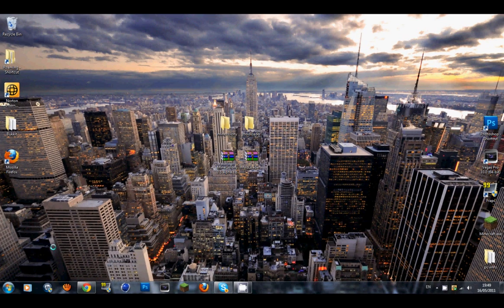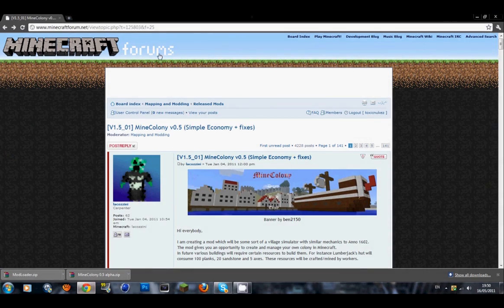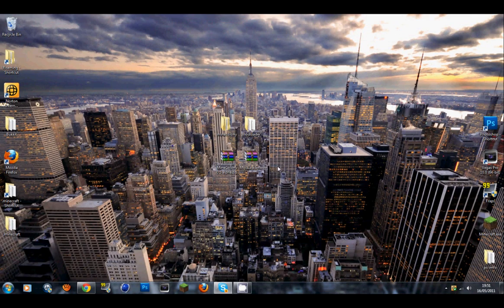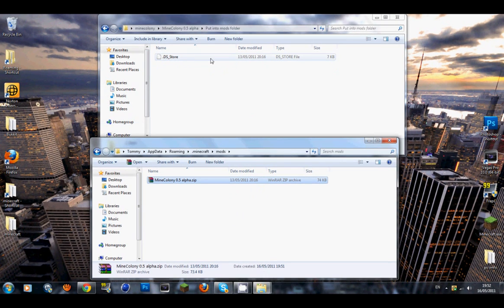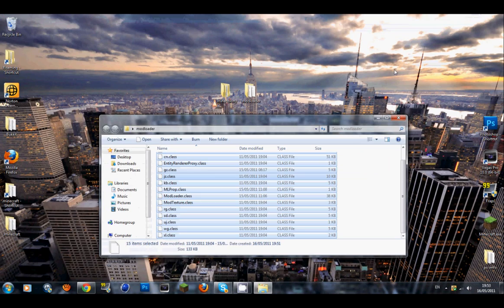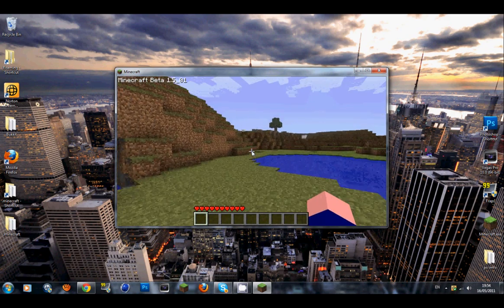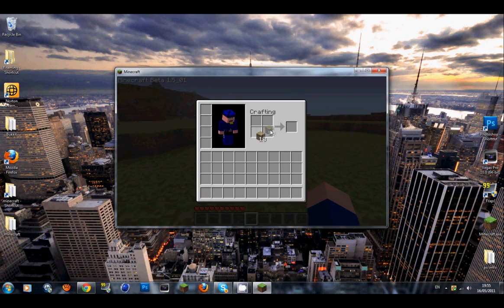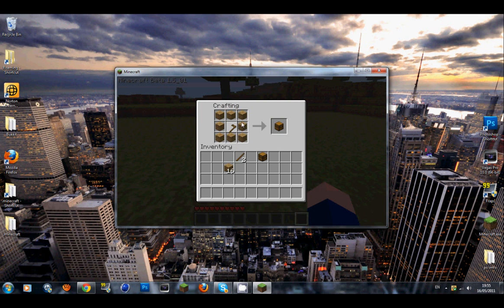How to Install MineColony Minecraft Beta 1.5_01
Hey guys back here with Minecolony for minecraft beta 1.5_01.It is finally released for Beta 1.5_01 so guys in this tutorial ill be showing you how to install it .u will need Winrar,Modloader and Minecolony .If you have any questions plz leave a comment or msg me ...and like this vid it helps

Links...